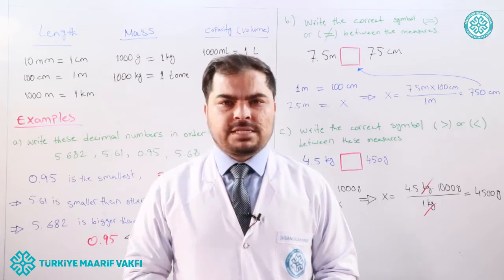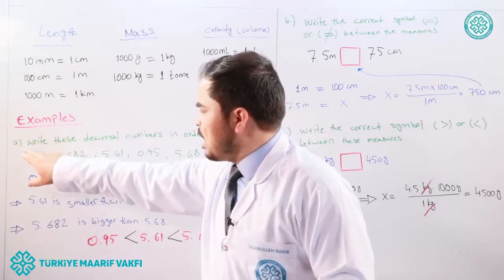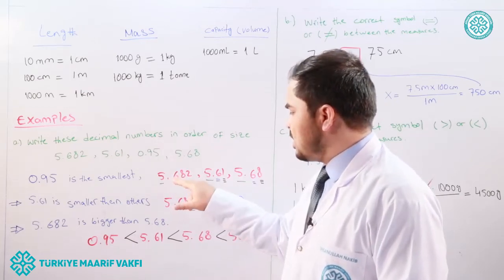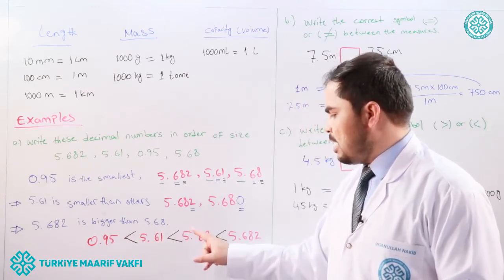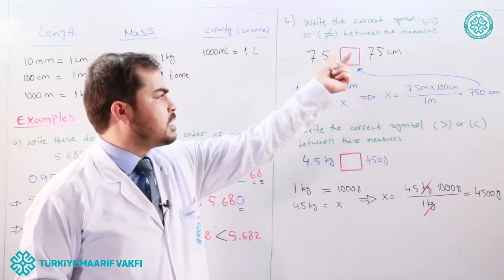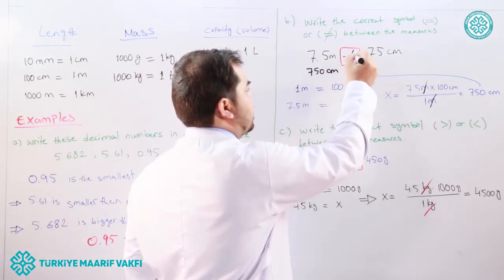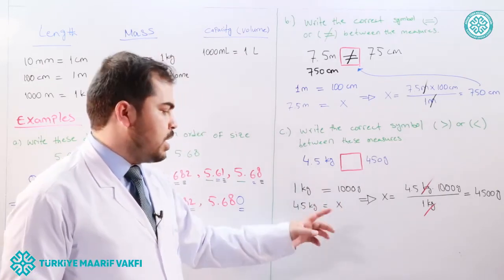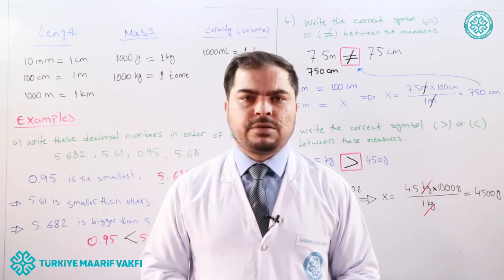8th Class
Ordering decimals  part 2